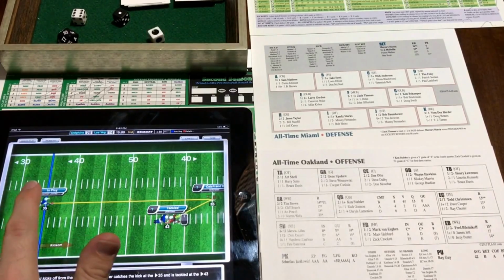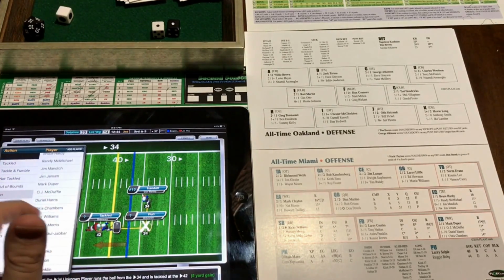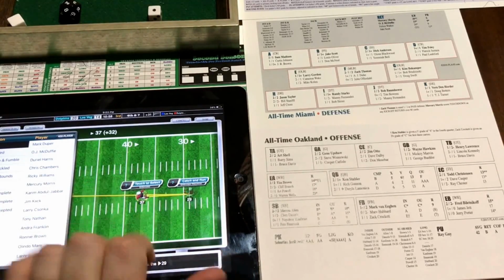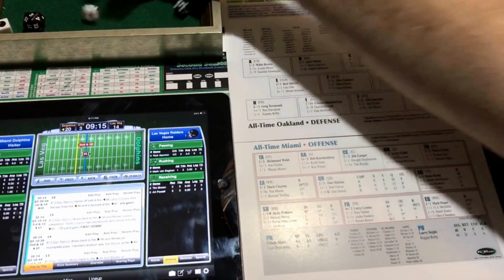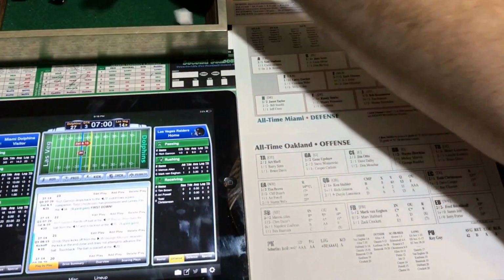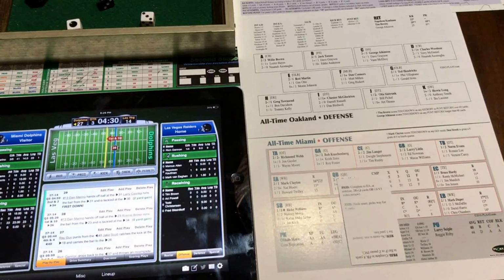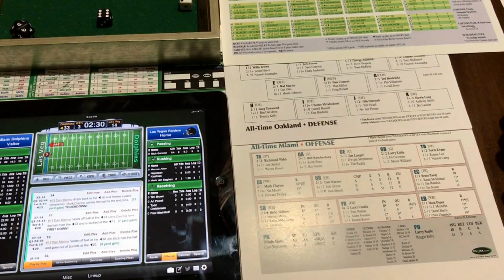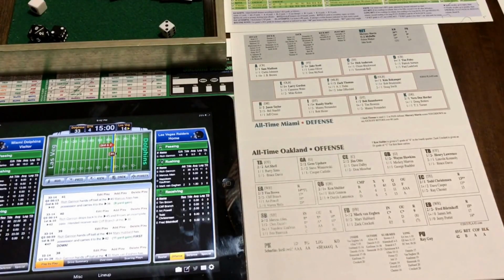QUARTER 3 - LAS VEGAS RAIDERS V MIAMI DOLPHINS - SECOND SEASON FOOTBALL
Back from a long break of action, and better than ever! Lets see how this new and improved scoreboard works with a great game between the Raiders vs Dolphins.

Catch this game and more at plaay.com